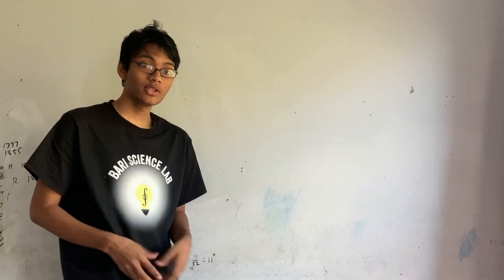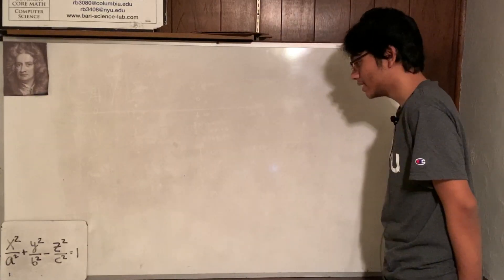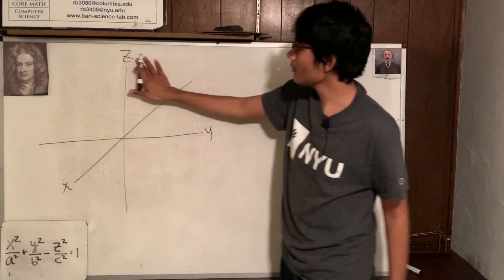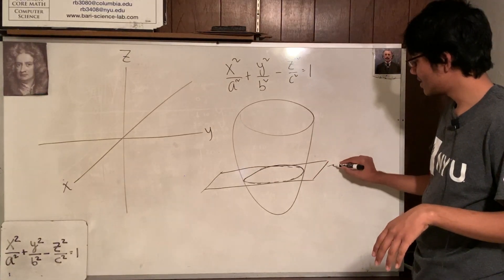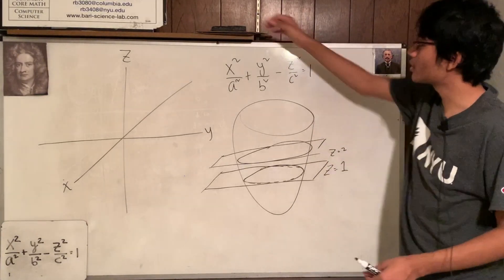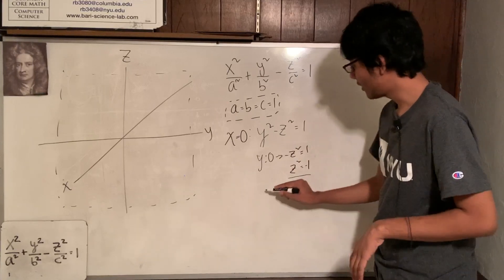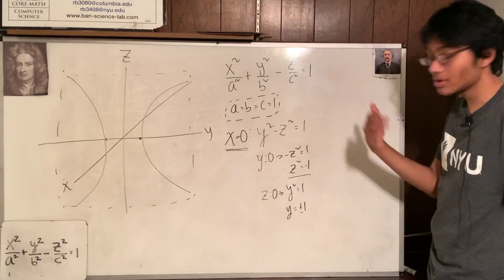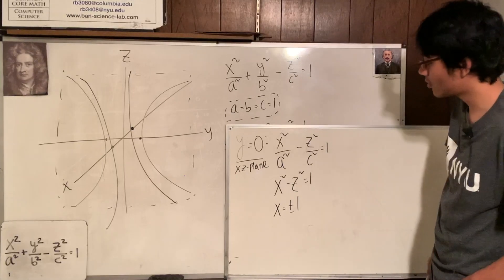Hyperboloid of One Sheet | Vector Calculus #50